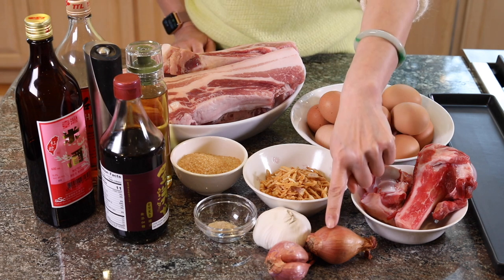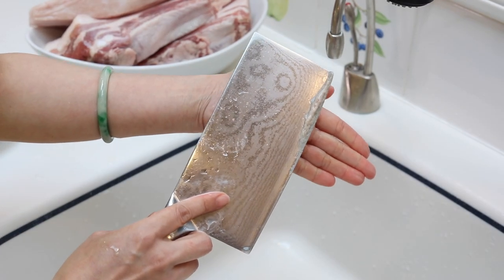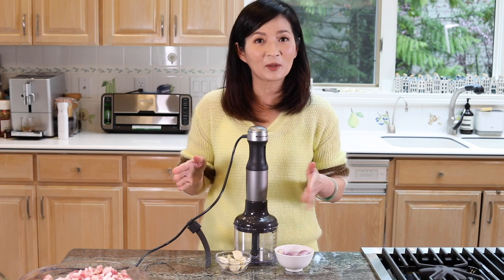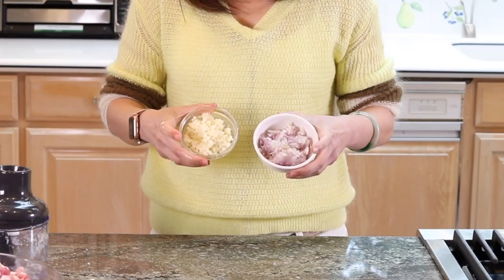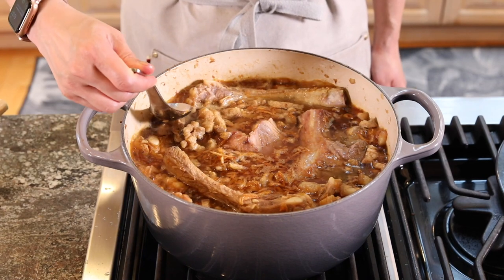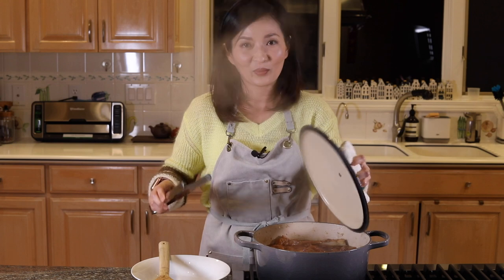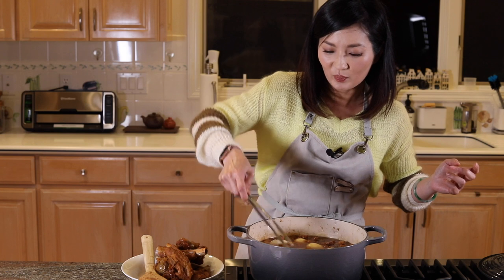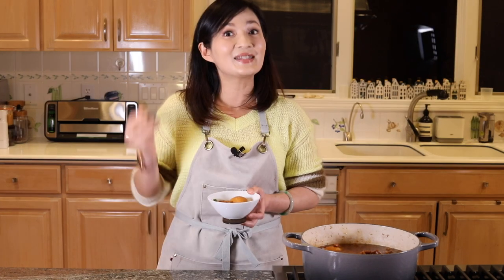LoBa | Taiwanese Meat Sauce | All tips for the most flavorful meat sauce you'll ever have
A dish that screams Taiwan! You can find this dish everywhere in Taiwan! My recipe may not be the easiest one, but with my tips, you'll be able to bring your LoBa game to another level!

Taiwanese Rice Wine : Uwajimaya, or your local Asian market. Try to find the one without salt at alcohol section, not the cooking wine section.
Shaohsing Rice Wine : Uwajimaya, or your local Asian market. Try to find the one without salt at alcohol section, not the cooking wine section.